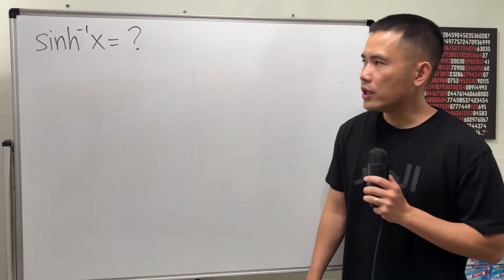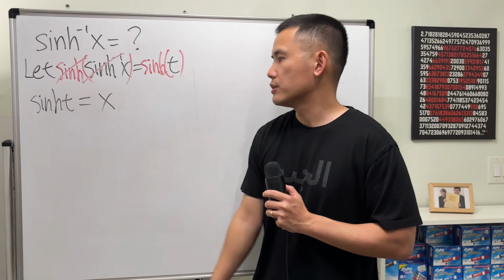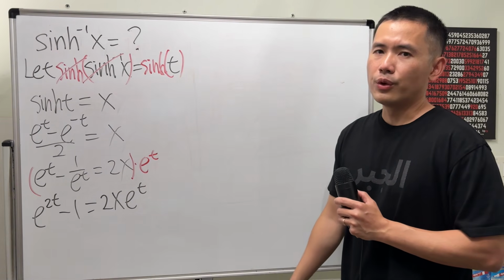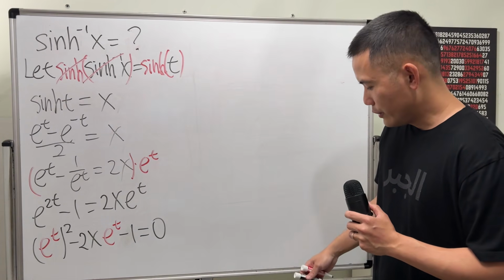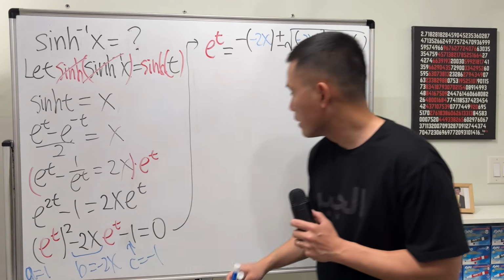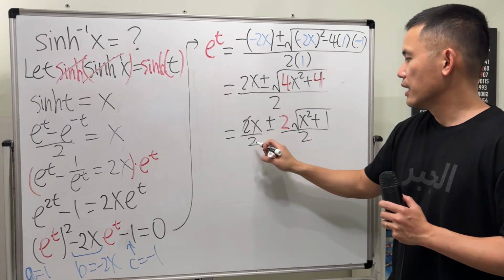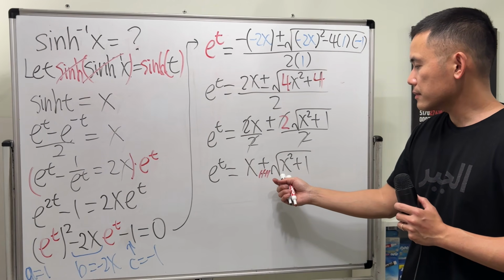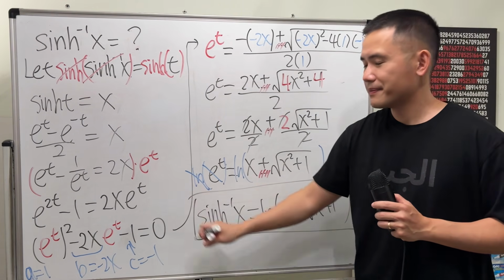sinh^-1(x)=? The inverse hyperbolic sine function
Math tutorial on how to find an expression for the inverse of the hyperbolic sine function.